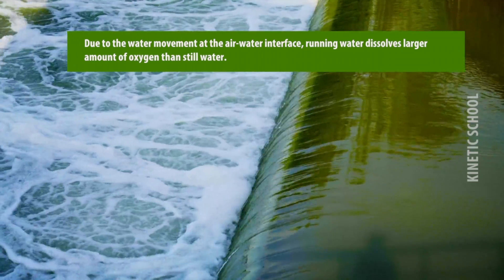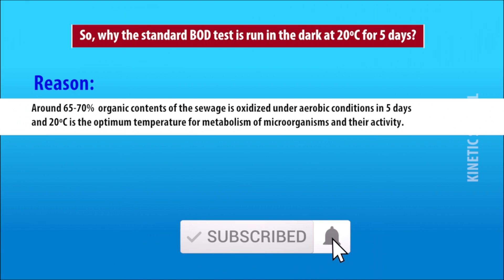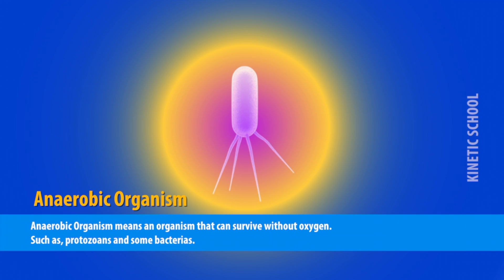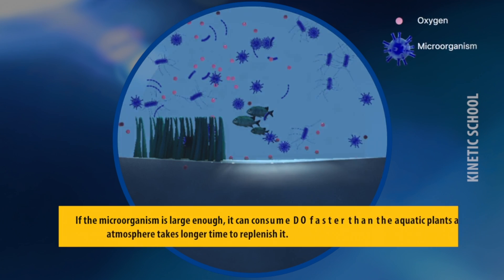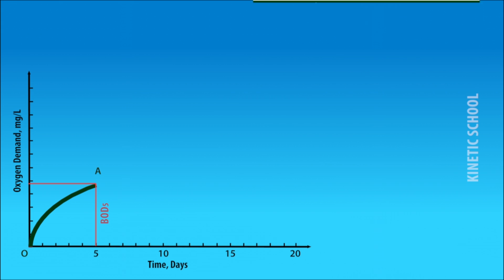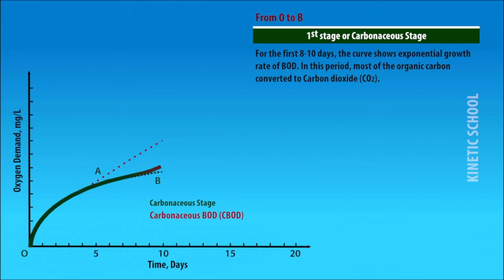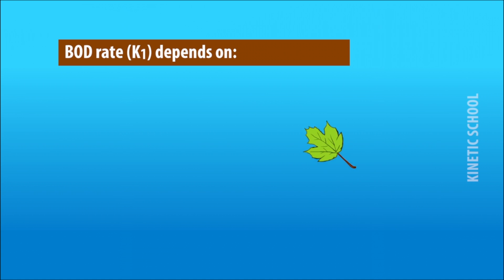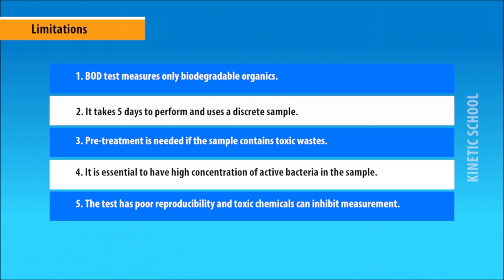Biochemical Oxygen Demand (BOD): Explained details (Animation)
Biochemical or Biological Oxygen Demand (BOD)
Chapters:
0:00 Kinetic school's intro
0:12 Biochemical or Biological Oxygen Demand
1:31 Definition of Biochemical or Biological Oxygen Demand
2:05 Why the Standard BOD test is run in the dark at 20oC for 5 days?
2:42 What is Microorganism?
3:40 Explanation of BOD

5:15 Idealized BOD curves.
6:50 Why Nitrogenous Oxygen Demand generally begins after about 8-10 days?
8:00 Explanation of Formula D1-D5/P
8:42 What is dilution factor?
9:04 Derivation of Formula BOD₅ = (D1 – D5) - f (B1 – B5)/ P
9:41 What is Seed and Why seeded is essential?

11:32 Derivation of Formula, BODt = L0 (1- e-k1t) (ln based)
13:30 Explanation of Formula, BODt = L0 (1- 10-Rt) (log based)
15:39 BOD rate (K1) depends on
15:55 Typical value of BOD5
16:24 Sources of increasing BOD Level
16:40 Significances of BOD test

17:09 Limitations of BOD Test

Biological /Biochemical Oxygen Demand (BOD):
The amount of oxygen utilized by aerobic microorganisms in breaking down the waste, is known as the Biological /Biochemical Oxygen Demand (BOD).

Formula:
Formula 1: BOD₅ = D1-D5 / P
Formula 2: BOD₅ = ((D1–D5) - f (B1–B5)) / P
Formula 3: BODt = L0 (1- e–kt)
Formula 4: BODt = L0 (1-10 –Rt)

BOD rate (K1) depends on:
• The nature of the waste

• The ability of microorganisms to degrade the waste in water

• The temperature

Typical value of BOD₅:

• For pristine water, the BOD value is, Less than 1 milligram per liter

• For moderate polluted water, the value is, 2 to 8 milligrams per liter

• and above 8 milligrams per Liter consider as severely polluted water.

Sources of increasing BOD Level:

• Effluents from Industry
• Leaves and Woody Debris
• Domestic Sewage
• Dead Fish
• Agriculture Runoff

Significances of BOD test:

• BOD test indicates the amount of organic pollution present in an aquatic ecosystem.
• It estimates the respiration rate in living organisms.

• Data from BOD test used for the development of engineering criteria for the design of wastewater treatment plants.

Exercise 1:
The dilution factor P for an unseeded mixture of waste and water is 0.030. The DO of the mixture is initially 9.0mg/L and after 5 days, it has dropped to 3.0 mg/L. The reaction rate constant k has been found to be 0.22 day-1.

a) What is the BOD₅ of the waste?
b) What would be the ultimate CBOD?
c) What would be the remaining oxygen demand after five days?

Answer:
a) BOD₅ = (D1-D5) / P = (9.0-3.0) / 0.030= 200 mg/L

b) BOD₅ = Lo (1 – e-kt)
So, L0 = BOD5 / (1- e-kt) = 200 / (1-e-0.22x5) = 300 mg/L

c)    After 5 days, 200 mg/L of oxygen demand out of the total 300 mg/L would have already been used. the remaining oxygen demand would therefore be (300-200) = 100 mg/L

In Exercise 1, the wastes had an ultimate BOD equal to 300 mg/L.
At 20oC, the five-day BOD was 200 mg/L and the reaction rate constant (k) was 0.22/day.
What would the five-day BOD of this waste be at 25oC?

Answer:

k25 = k20 (T-20)

= 0.277/day

So,
BOD₅  = Lo (1 – e-kt)
= 300 (1- e-0.277 x 5) = 225 mg/L

Video credit:
Joseph Redfield from Pexels,
Ivan Khmelyuk from Pexels,
Taryn Elliott from Pexels,
Kelly Lacy from Pexels